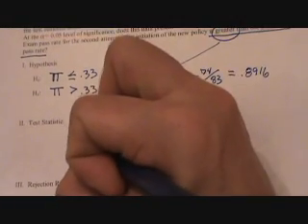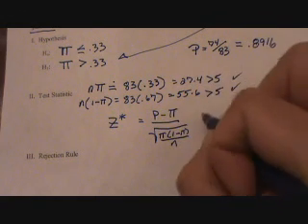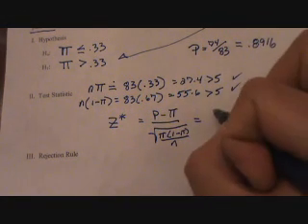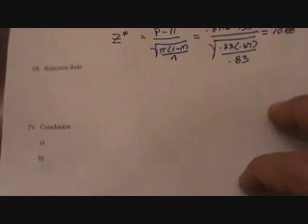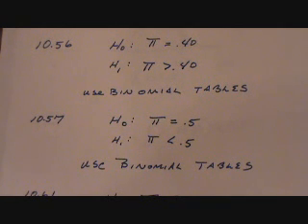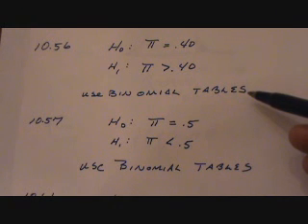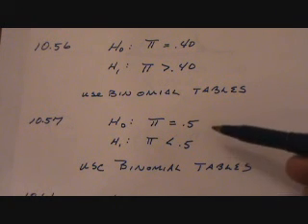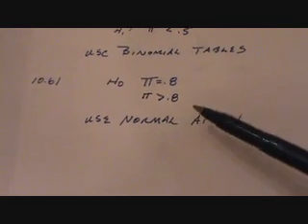Proportion 4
10.11 Section 4